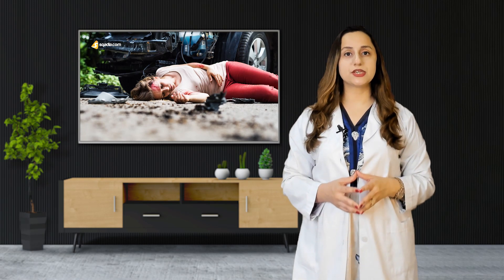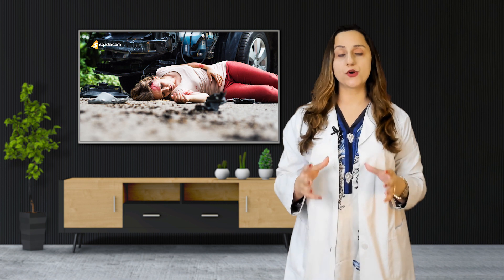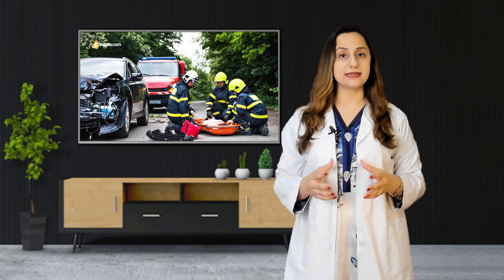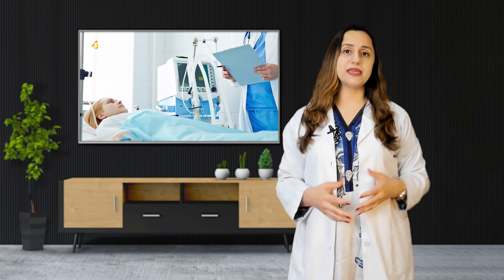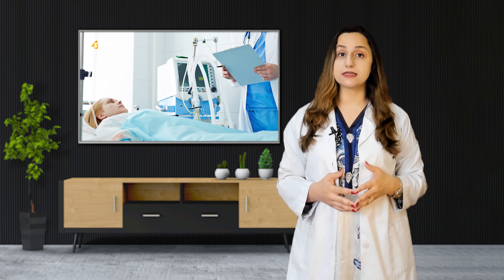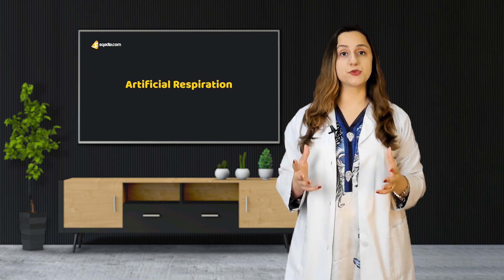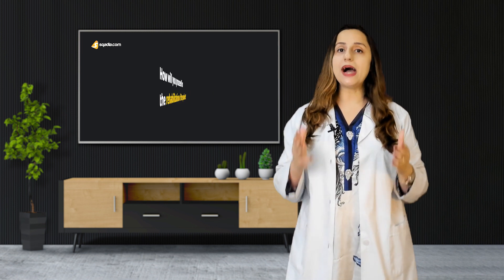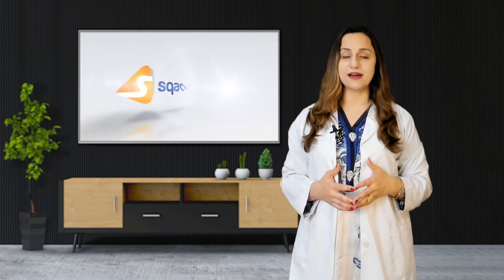Coma | Case Study | Neurology Medicine Video | Online Education | V-Learning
This sqadia.com Neurology Medicine lecture will help you to understand different concepts of Coma. It is among the most common and striking problems in Neurology Medicine.

▬ 📌 Coma
A coma is a deep state of prolonged unconsciousness in which a person cannot be awakened; fails to respond normally to painful stimuli, light, or sound, lacks a normal wake-sleep cycle, and does not initiate voluntary actions.

This lecture will help you to clear understanding of the following concepts:
✨Physical Examination
✨Neurological Examination
✨Blount’s Disease
✨Types of Coma
✨Diagnosis
✨Differential Diagnosis
✨Treatment

A coma is a state of prolonged unconsciousness that can be caused by a variety of problems as traumatic head injury, stroke, brain tumor, drug or alcohol intoxication, or even an underlying illness, such as diabetes or an Infection.